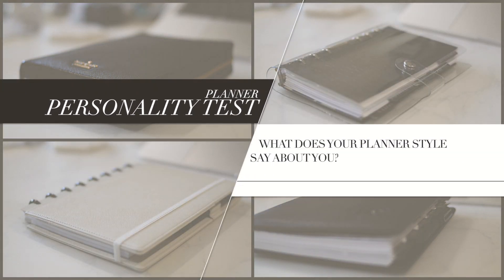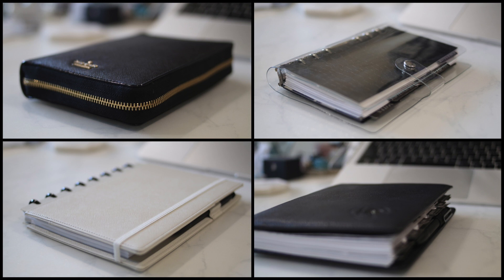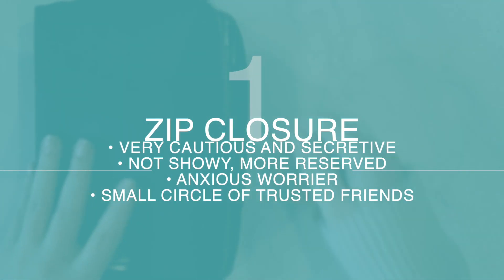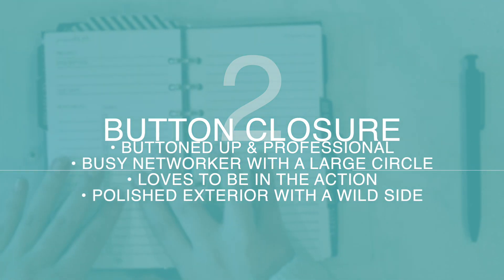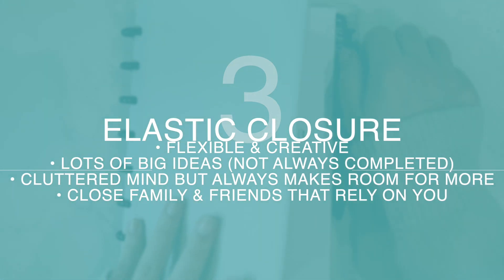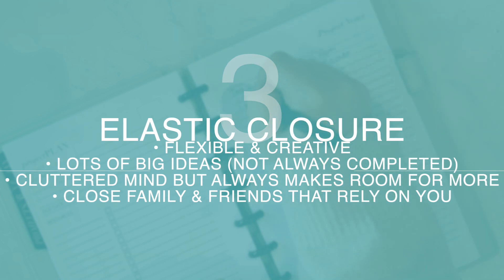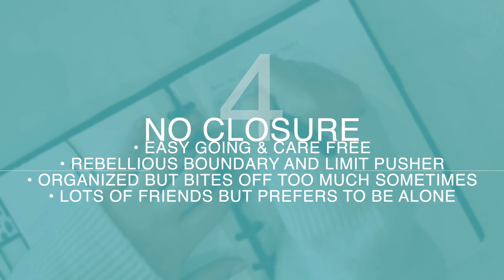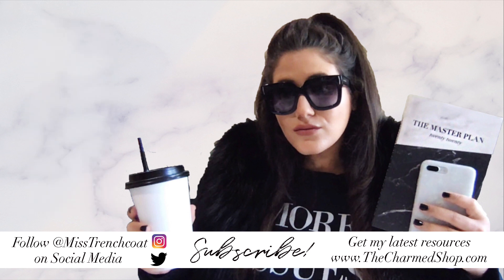PLANNER PERSONALITY TEST | What does your planner style say about you?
Today's video is something a little different from me ;-) We are doing a Planner Personality Test!! Join me to learn what your planner style says about you!

xoxo,
Alexis

→ WHAT'S NEXT?

→ FAQ?